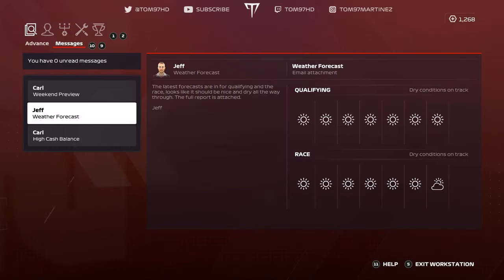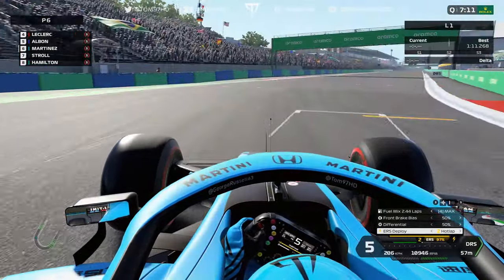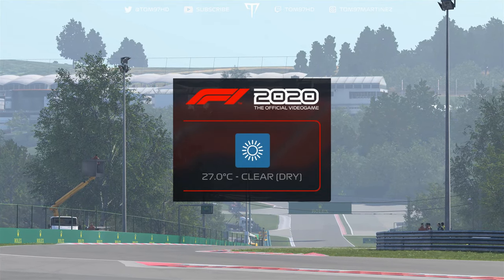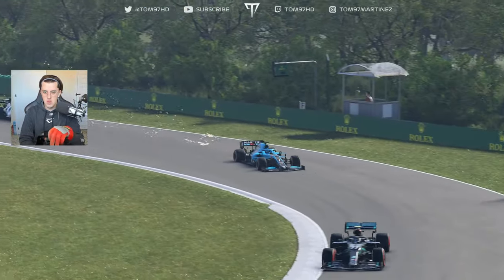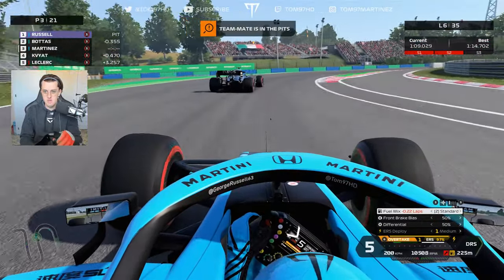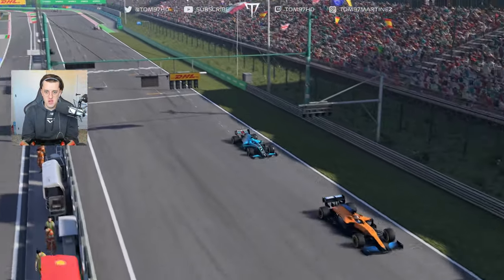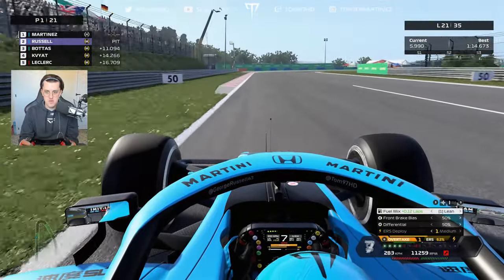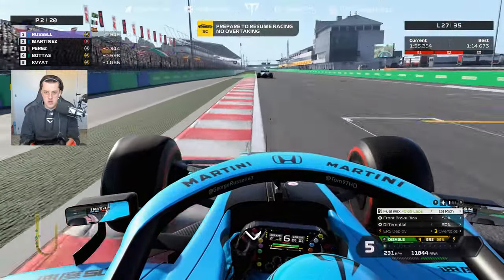GEORGE RUSSELL STEPS UP 👀 F1 2020 My Team Part 79 (110 AI Hungarian GP)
George Russell is making a big step up to Mercedes in real life this weekend for the Sakhir GP but, he also makes a big one in today's My Team episode, at Hungary!
Follow Veloce Esports!